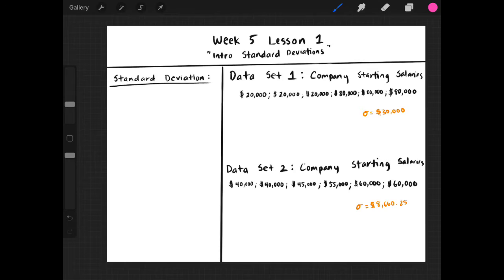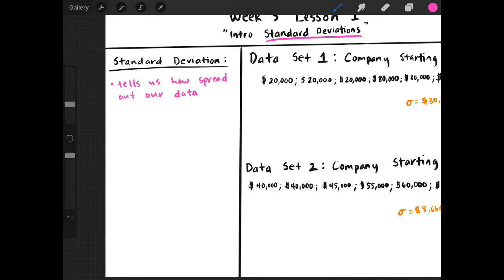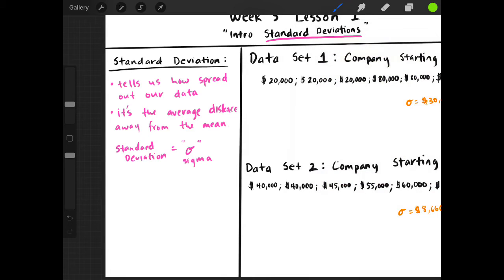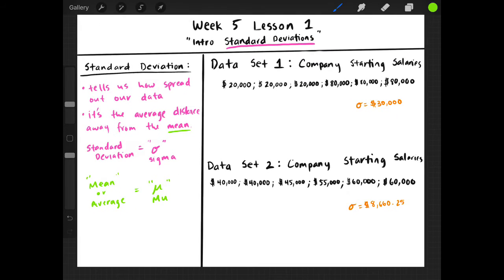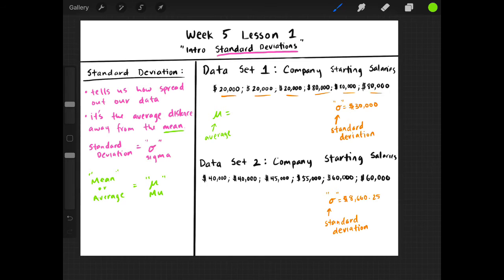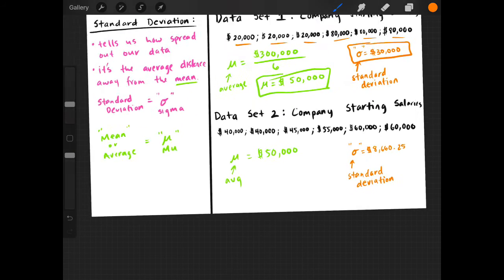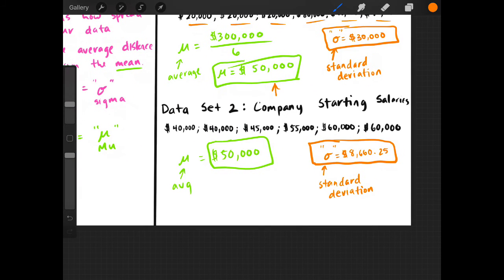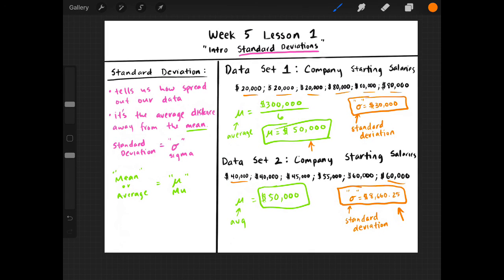Week 5 Lesson 1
Introduction to Standard Deviations